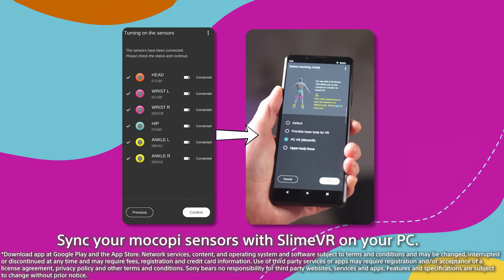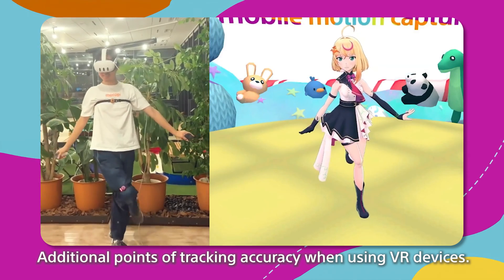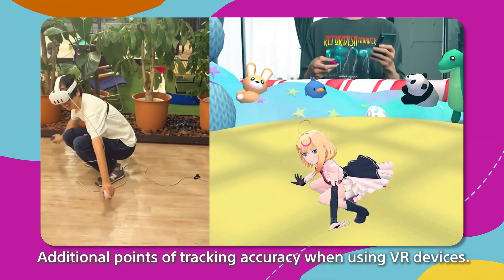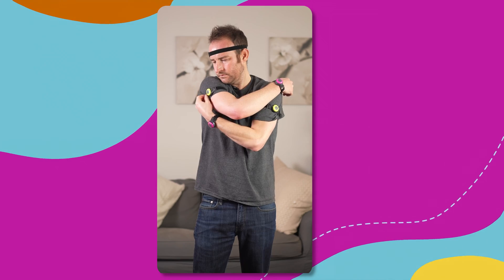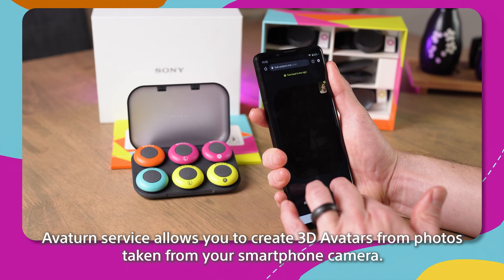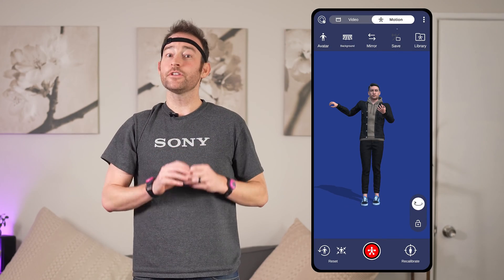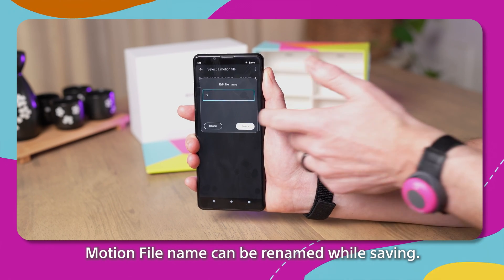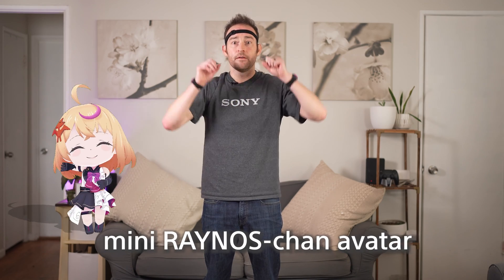Sony | mocopi Software Update v2.0 offers PC connection to VRChat and more!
mocopi’s NEW software update includes several upgrades, including integration with SlimeVR for PC connection to VRChat, compatibility with a new avatar platform, workflow improvements for content creation and fun enhancements.